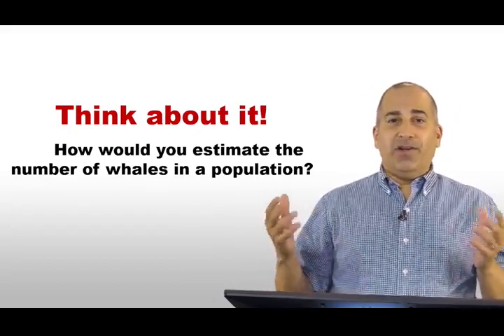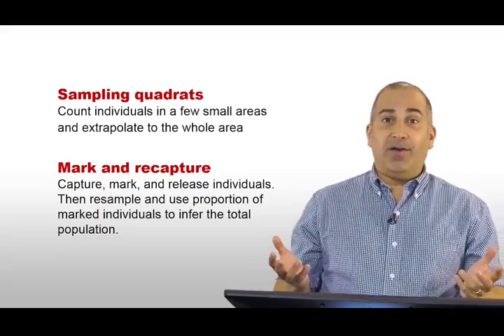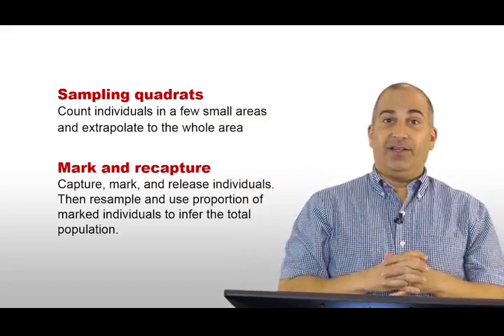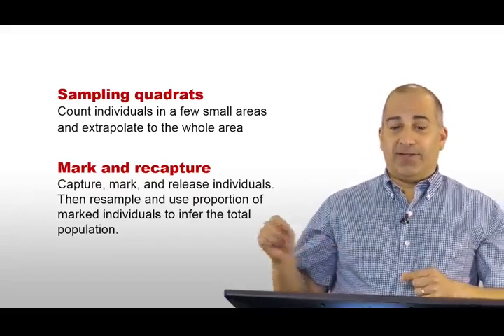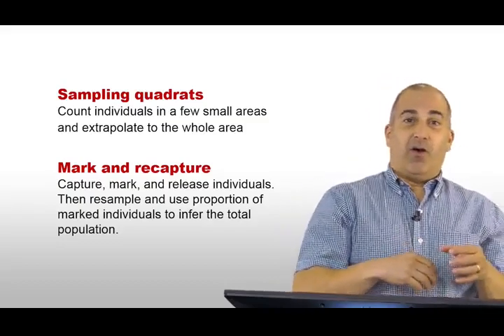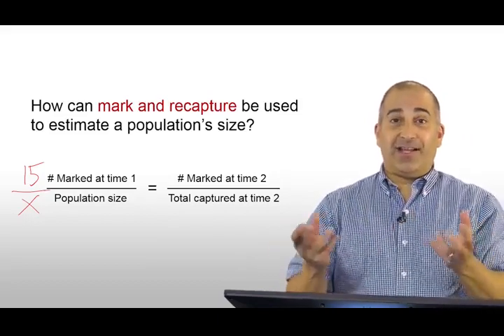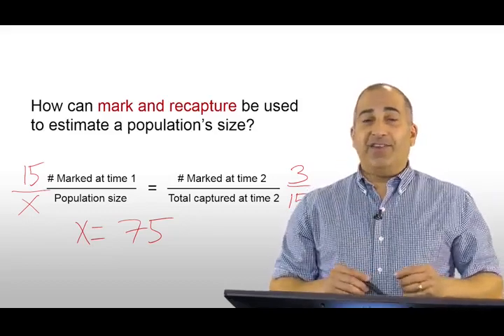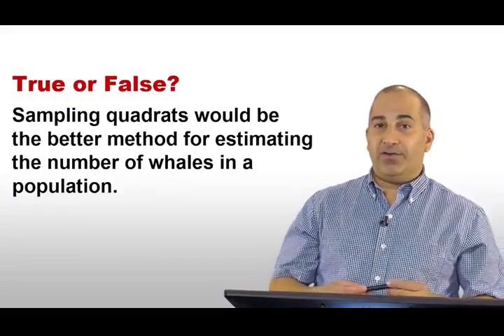5 1 1 C What is a Population x264